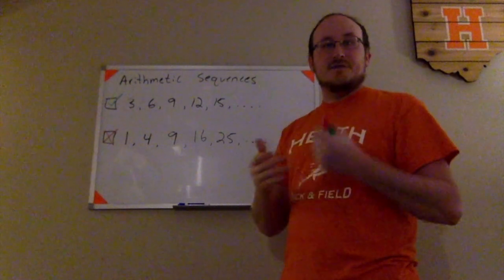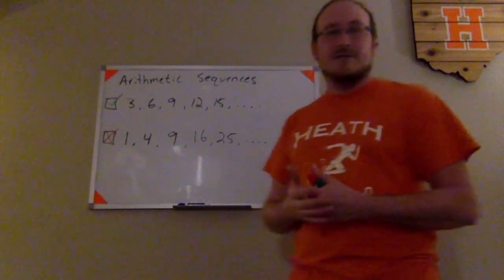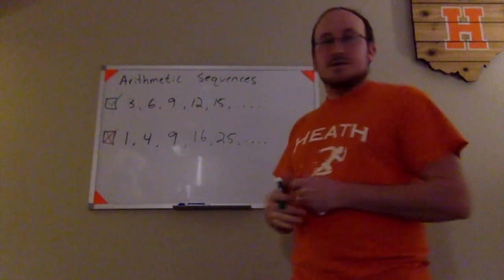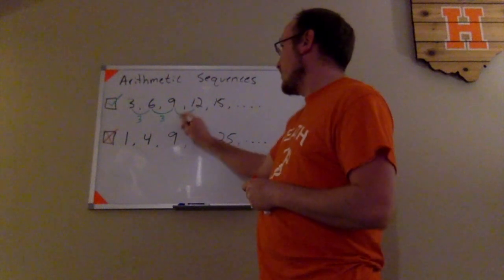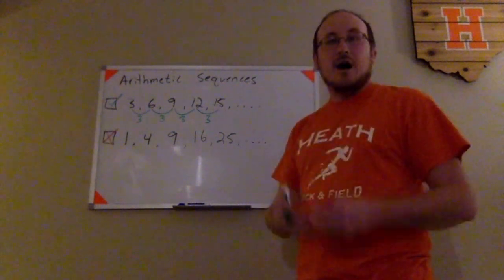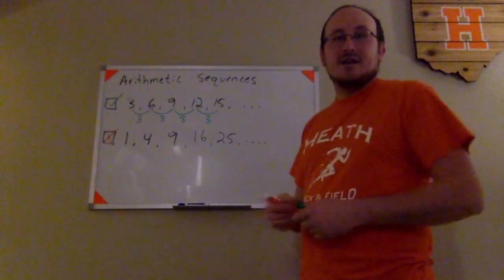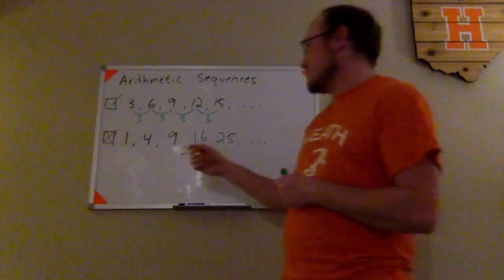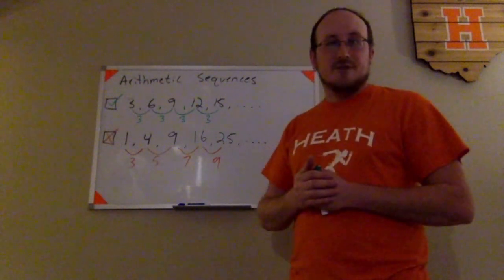Arithmetic Sequences: Common Difference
In this video, I explain the idea of a common difference for an arithmetic sequence.  I show an example of something that is an arithmetic sequence, and something that is not.